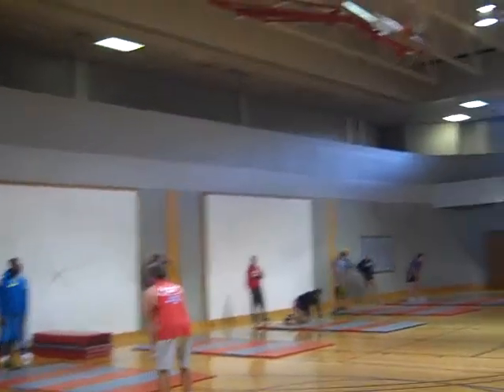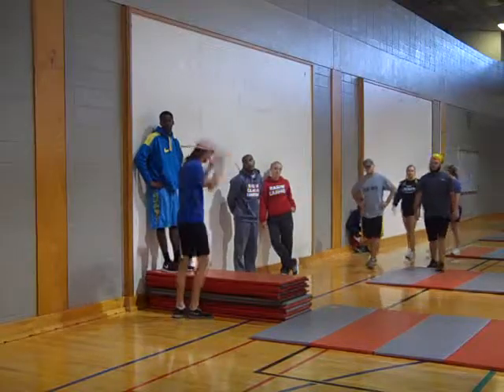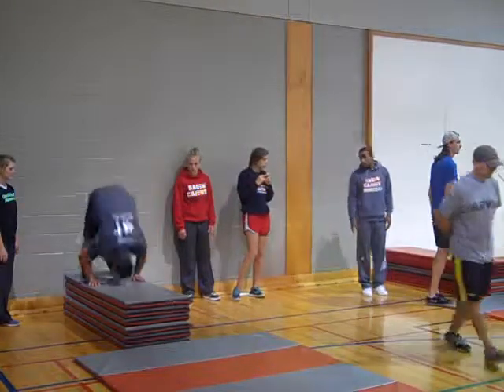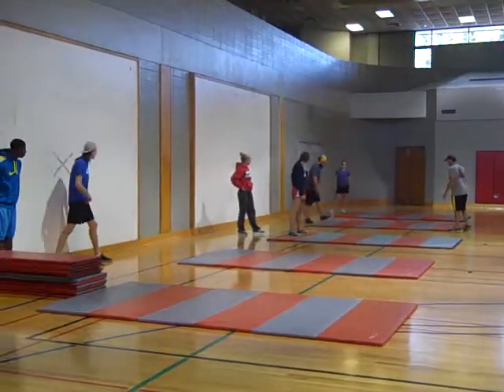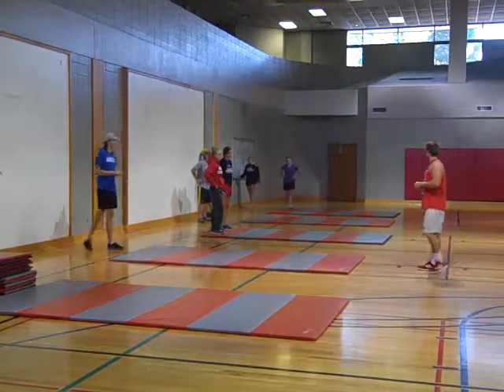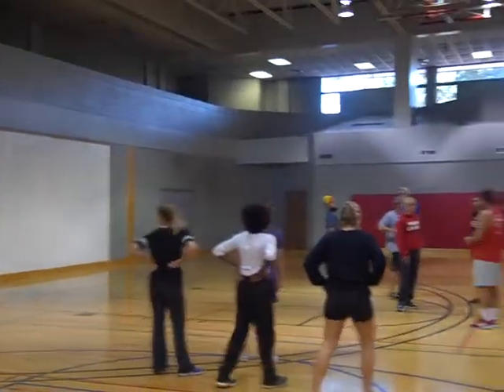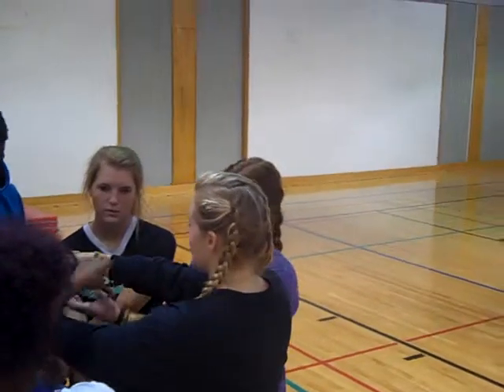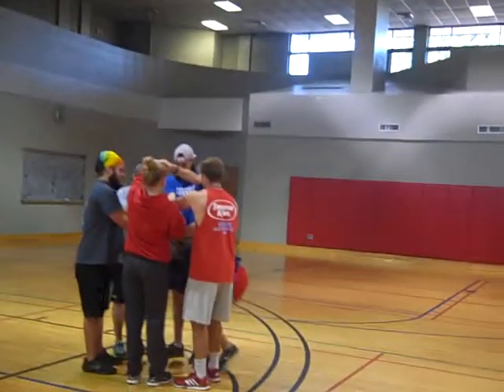Forward Rolls continued & Human Knot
(Introductory, Fitness, Focus & Closing Activities)
School of Kinesiology UL- Lafayette
Teacher candidates are introduced to planning, student management , motivation & communication and instruction. Candidates teaches their peers in the first lessons before entering into the K-12 schools.